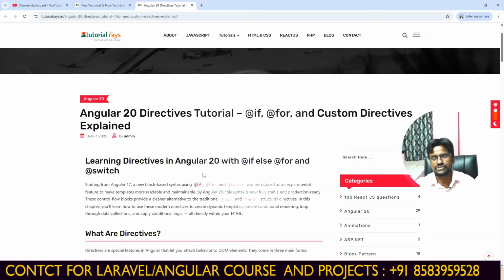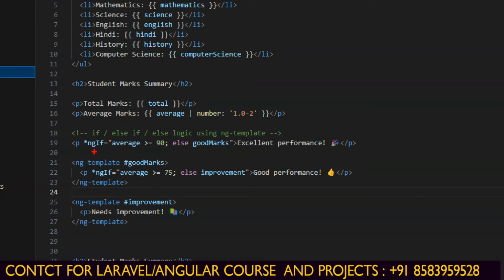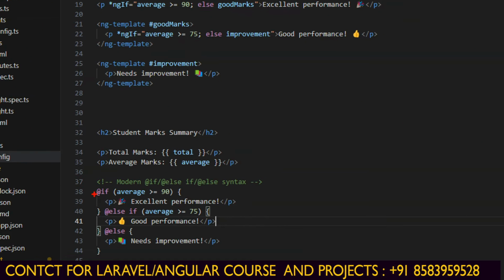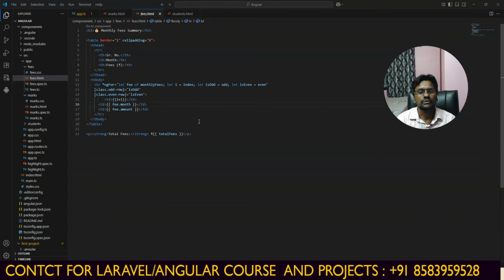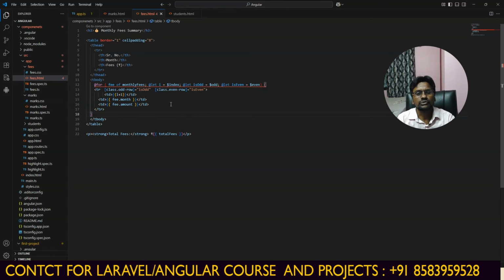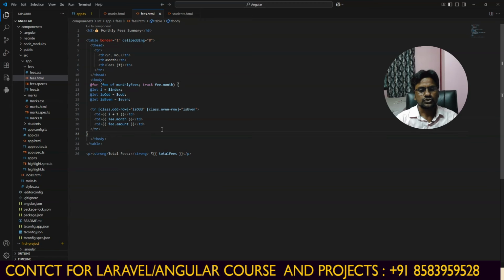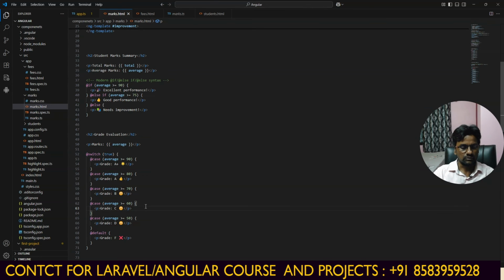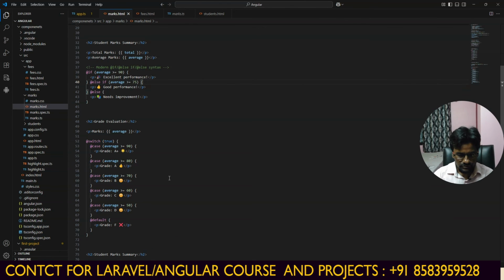✅ Angular 20: Control Flow Explained: @if, @for, @switch — Goodbye *ngIf & *ngFor!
Say goodbye to the old *ngIf, *ngFor, and *ngSwitch!
In this video, we explore the new Angular 17 Control Flow syntax using:

✅ @if – Clean conditional rendering
✅ @for – Modern loop with $index, $odd, track by
✅ @switch – Simpler case handling

🔧 See real examples and learn how to convert your existing templates to the new syntax step-by-step.

Perfect for Angular developers upgrading to v17 or starting fresh with Standalone Components and Signals.